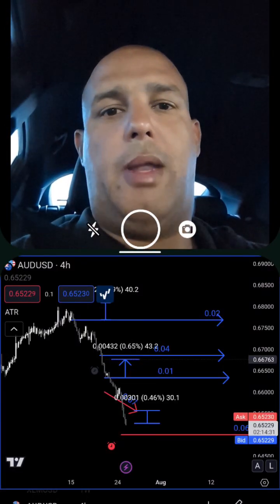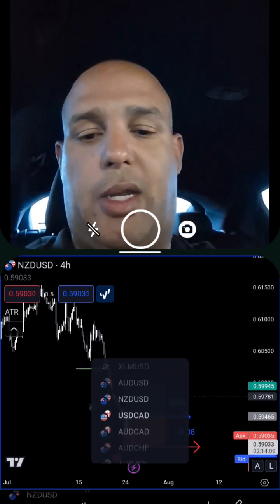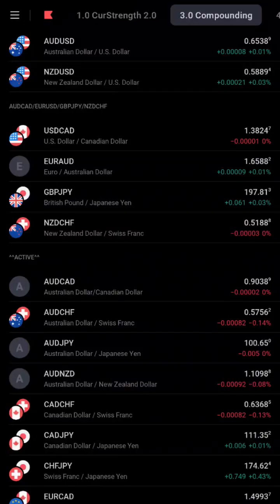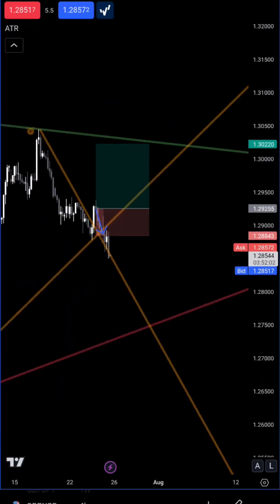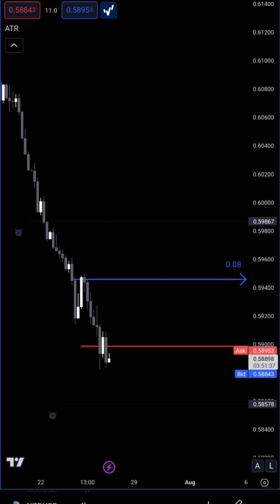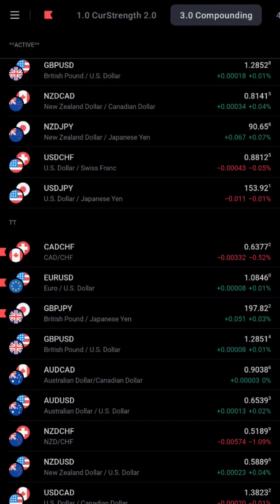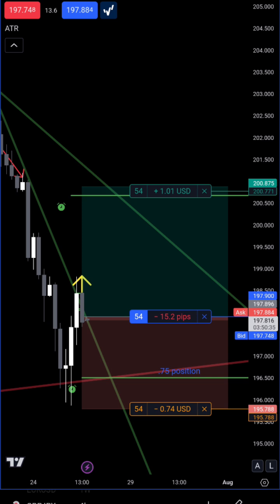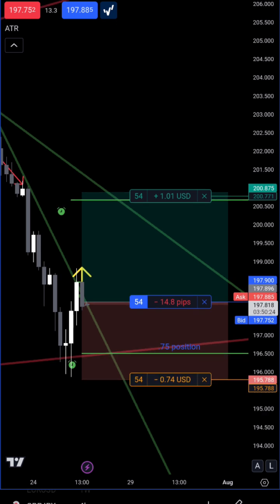Follow a Wannabe Day Trader with a 9-5 job pt 2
DAE trading... three simple steps to start
D= Direction
A= Area of interest
E= Entry